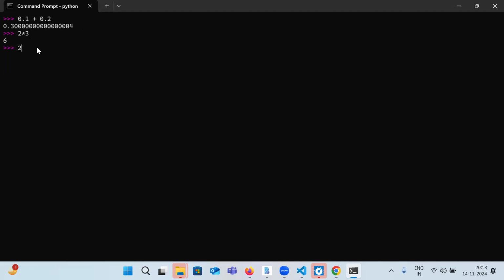Inconsistencies of number data type in Python | PP - 13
in this video:

1. problem with decimals in python